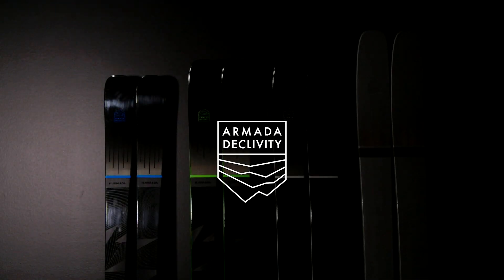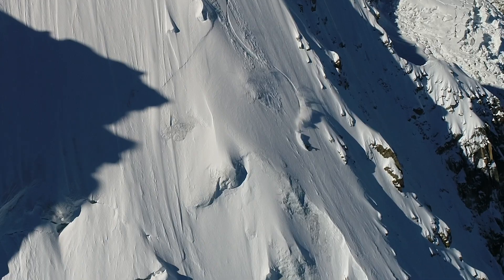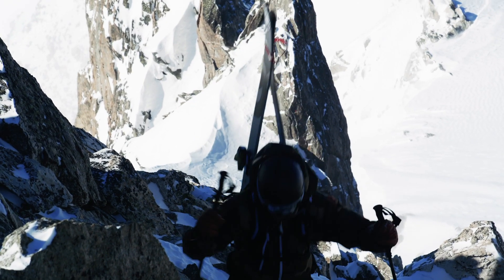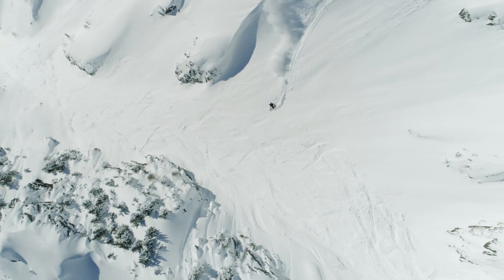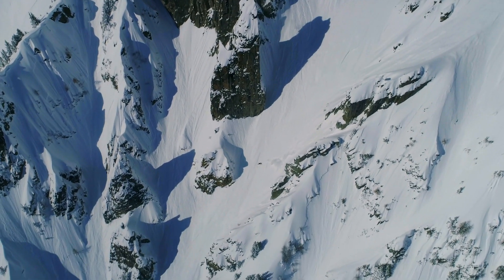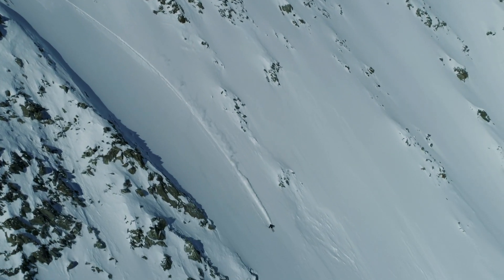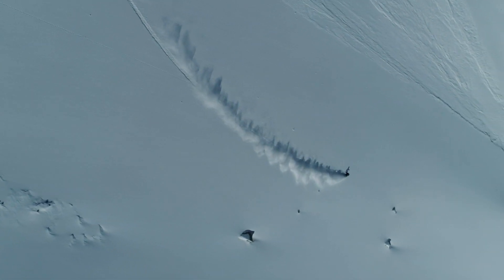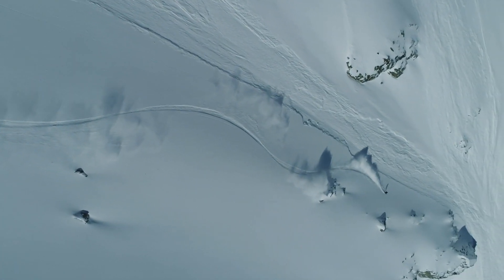The ALL NEW Armada Declivity X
Unequaled stability and confidence for when it gets steep and deep. When you think big mountain, you think Chamonix. When designed the declivity X in collaboration with Cham local, Tof Henry, for going fast in the most demanding conditions. Tof is known for bringing a freeride approach to faces that used to be off-limits for anything but jumps turns and he needed strong, stable and damp skis that can rely on no matter what. The AR100 Sidewall and directional, slightly rockered tail offer maximum control and stability, while the AR Freeride Rocker and Hybrid Caruba Core ensure the nimble maneuverability needed to access exposed and technical terrain and add versatility for when the conditions turn on.